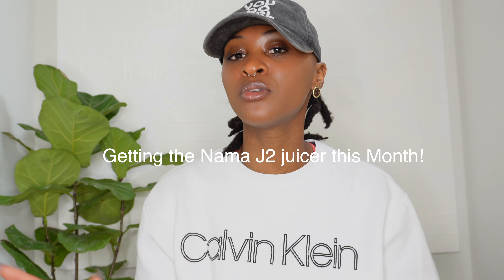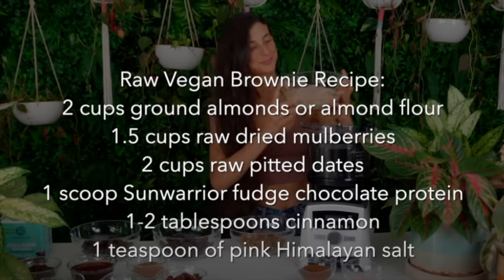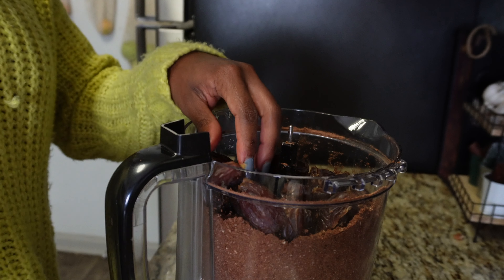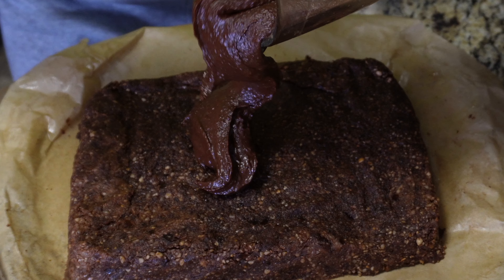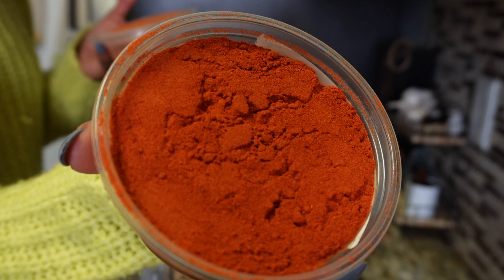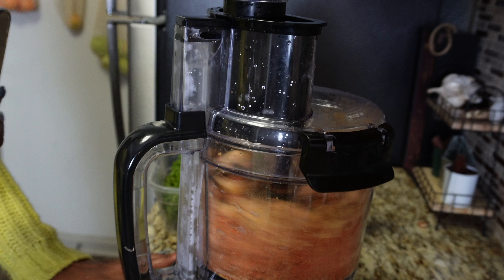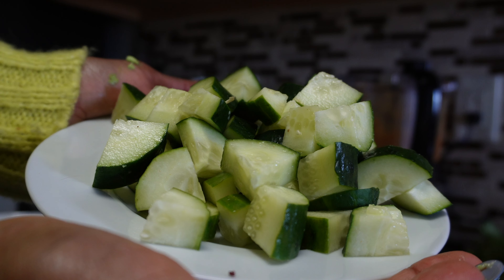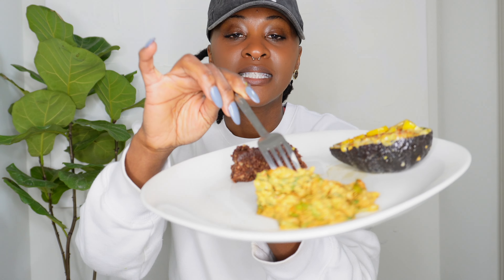Fully Raw Kristina's Fudge Brownies Made WIth Less Ingredients! Raw Vegan Journey Update!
Recipe details starts at 4:30

Recipe 1: Raw Vegan Fudge Brownies

Raw Vegan Brownie Recipe:
2 cups pecans ($8.99)
2 cups pitted dates ($12.99 for 24 oz)
*Optional: 2 Tablespoons coconut oil

Raw Vegan Sauce Recipe:
1-2 cups raw pitted dates (same container used above - no extra cost)
1-2 cups organic agave ($5.99)
1 cup raw cacao ($5.99)
*Optional: water if need for a more creamy texture (FREE)

Recipe 2: Cheesy Salad

Cheesy Salad Recipe:
16 oz cashews
1 cup nutritional yeast
1 bundle lettuce
1/2 cup tahini
1 cucumber
2 garlic cloves
1 avocado
1 teaspoon black pepper
2 tablespoons creole seasoning
1 tablespoon paprika
1 tablespoon crushed red peppers
1 cup water

Recipe 3: Stuff Jerk Avocado

Stuffed Jerk Avocados Recipe:
2 avocados
1 tablespoon natural jerk seasoning
1/3 cup diced yellow peppers
1 tablespoon paprika
1 tablespoon tahini
1 teaspoon sea salt
1 tablespoon crushed red peppers
1 tablespoon creole seasoning

Find items used in this video:
Amazon Storefront

If you like this video, go purchase my book on Amazon today!

Career and Personal Background:
I have a BA in Accounting and MBA in Human Resources. It wasn't until I fell ill that I found my passion for health. It's true what they say your passion is in your pain. Even on a low vibrational day, I still have this overwhelming desire to help and guide other people to good health. I know the feeling of hopelessness and no one should ever have to feel that way.

On another note, I am raising a beautiful queen who also has a passion for health. We live in Atlanta and we love it here! We enjoy shopping at different international markets and experiencing the different cultures (Jamaican culture, African culture, Indian culture etc.). It's a great time to be alive and live in the present time. I truly create content that will at least save one person. Views are great, but inspiring just one person to keep pushing to heal is enough for me. I will continue to let my love and light shine through your screen to help heal some part of whatever has you stuck in that place that hurt you.